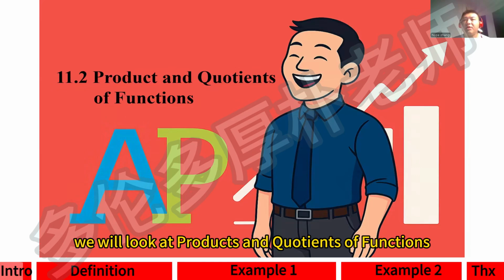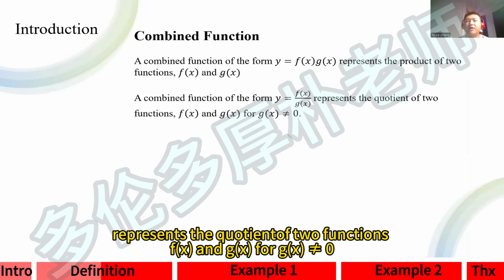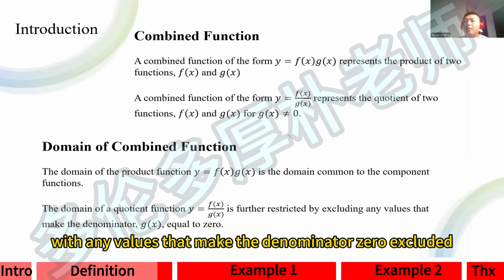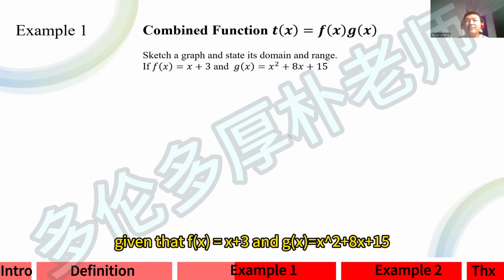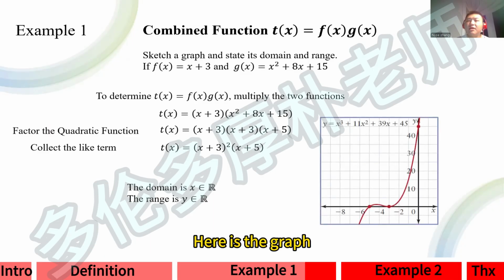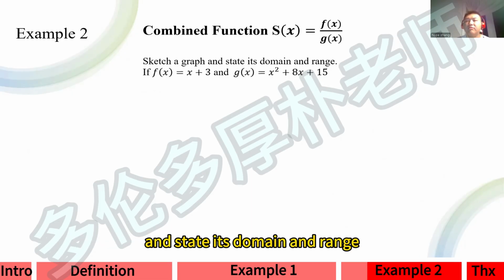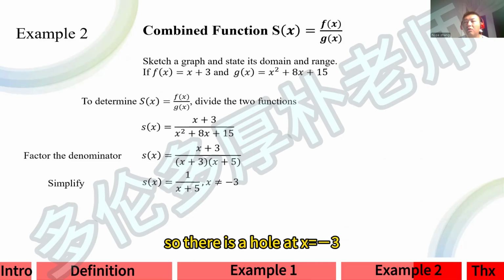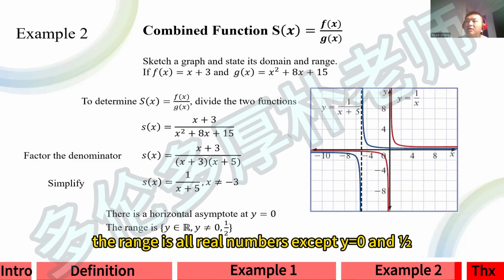AP Pre-Calculus – 11.2 Product and Quotients of Functions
Hello everyone! In this video, we will look at AP Pre-Calculus – 11.2 Product and Quotients of Functions.

Chapter 11.2 demonstrates how to calculate the product of functions and graph the resulting function. We then introduce the quotient of functions and connect it to rational functions to determine their domain and range.

Students who are interested in AP Pre-Calculus can first watch the video.